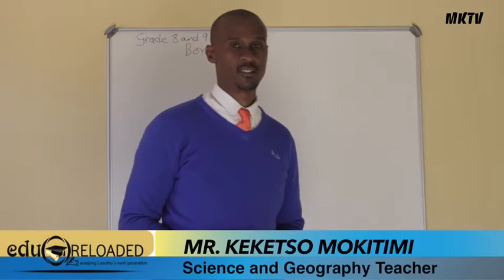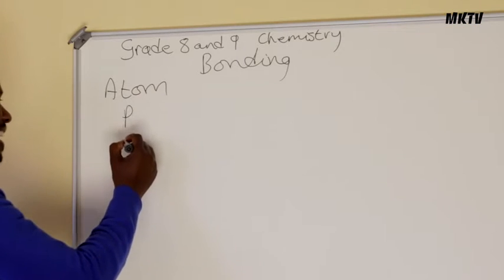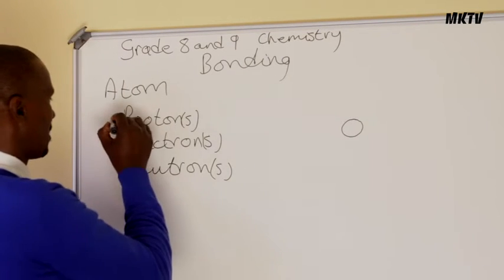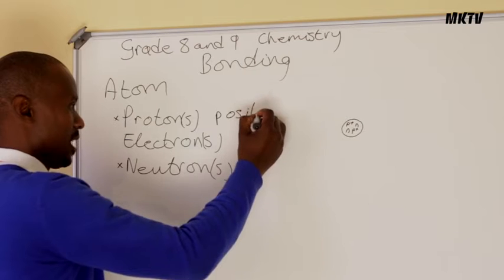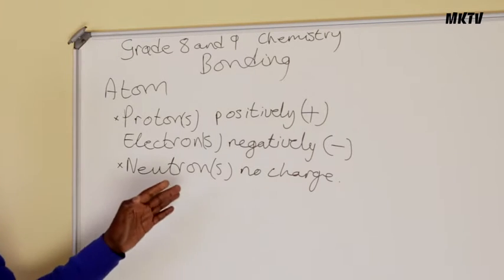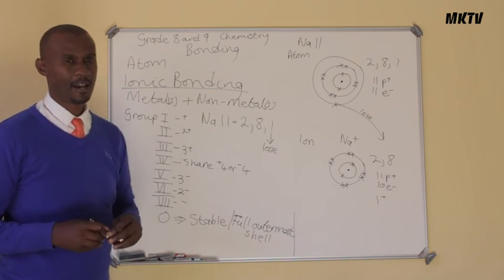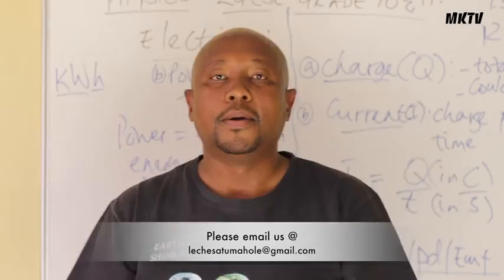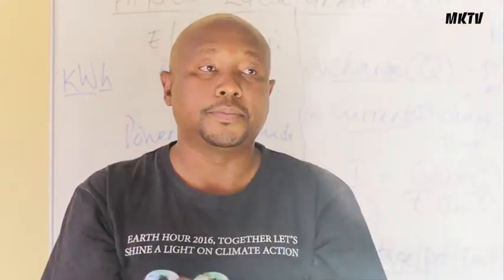Edu Reloaded BCI Episode 2 Chemistry, Bonding Grade 8 & 9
This is an educational show for all high school students.